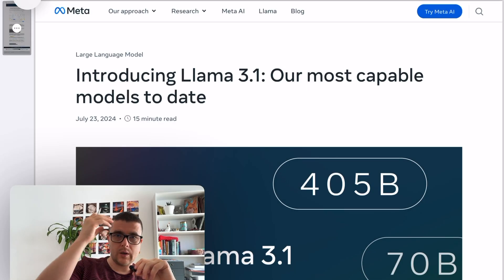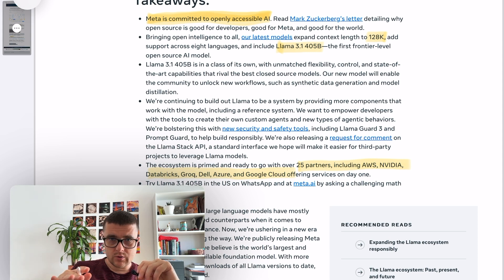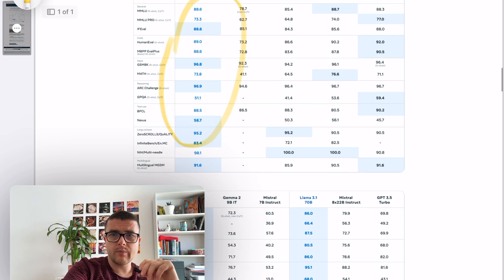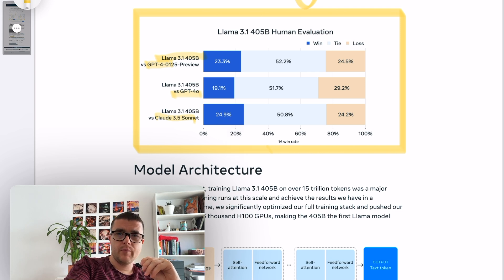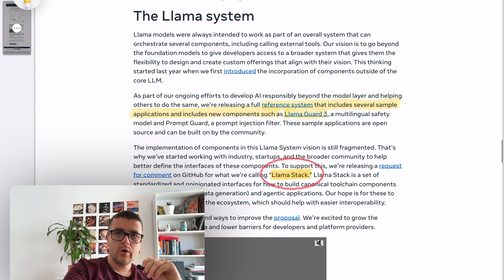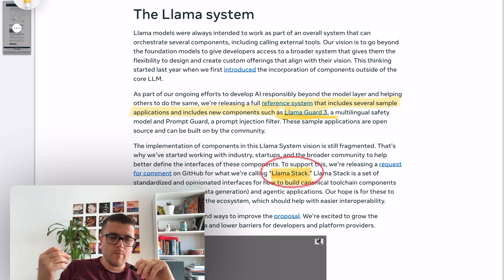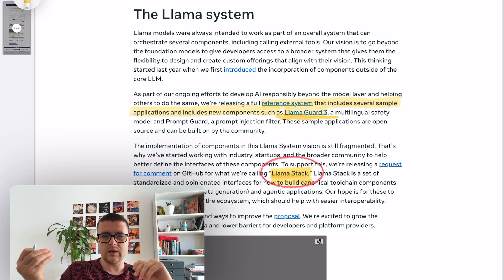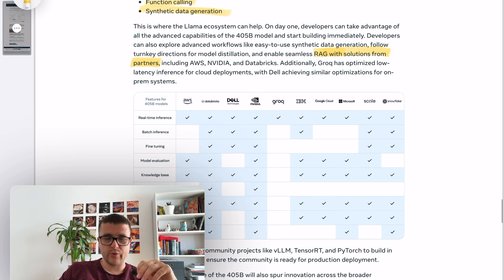Meta Llama 3.1 Release - Overview and Impact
Hot take on Llama 3.1 release by Meta - a new 405B parameter model that performs on-par with top OpenAI and Anthropic models.

They are working on becoming de-facto standard for building LLM-based apps.